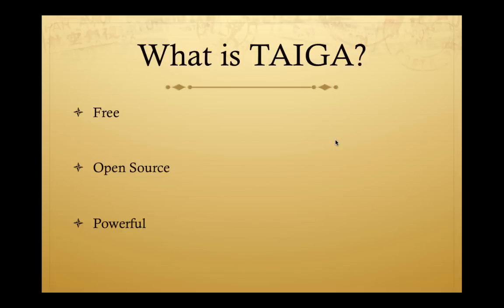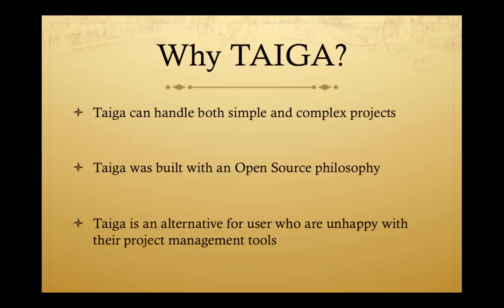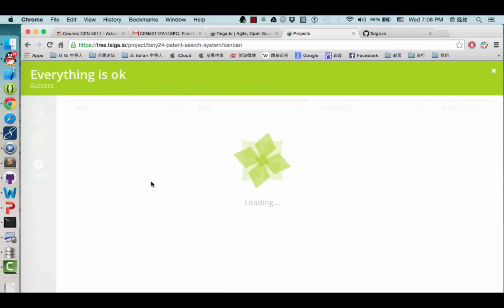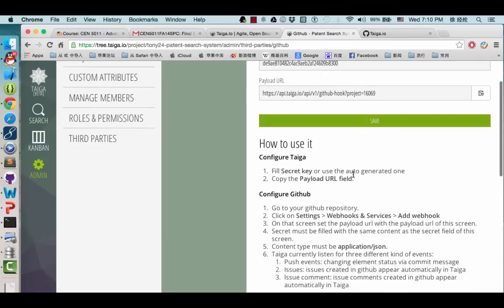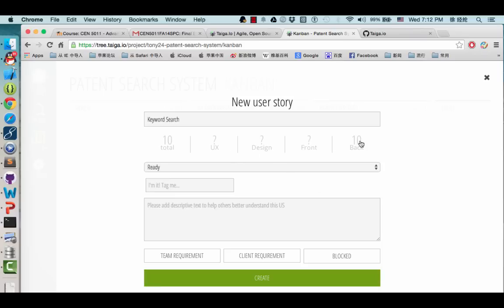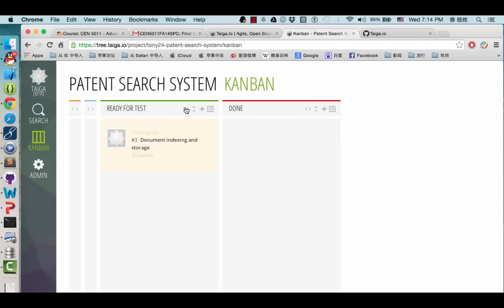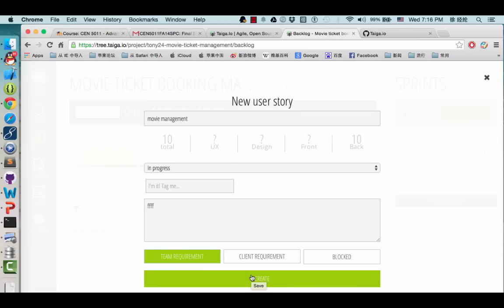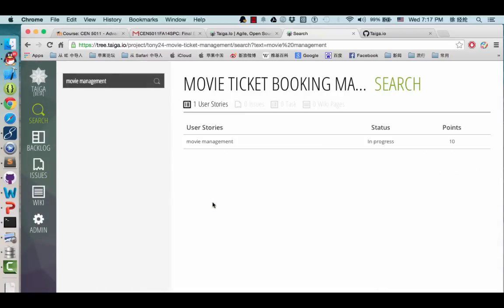Taiga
Tutorial of Taiga presented by Jinglun Xu